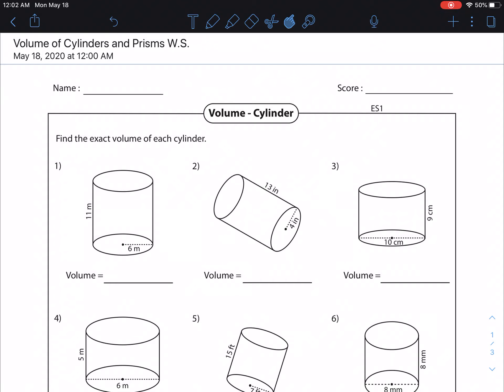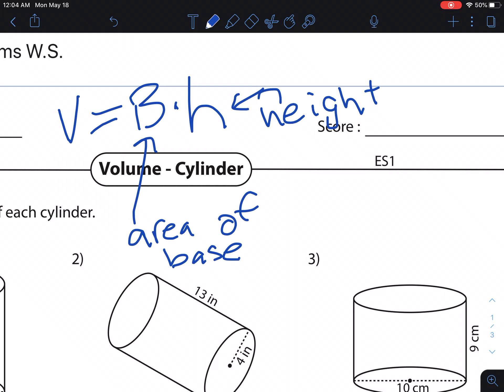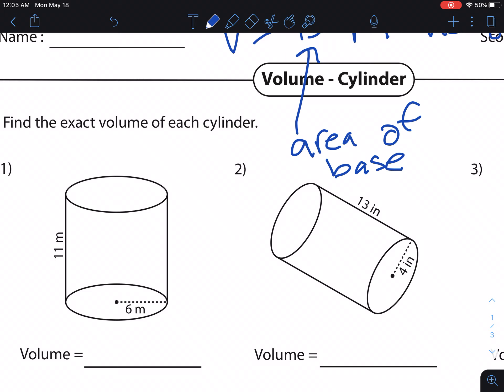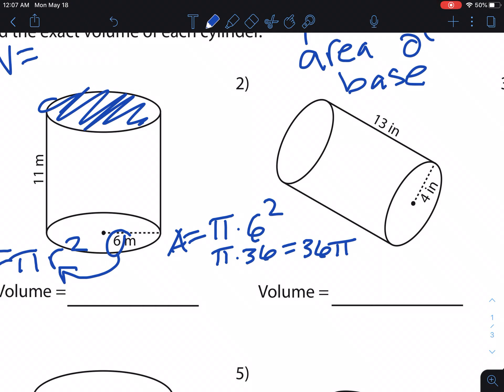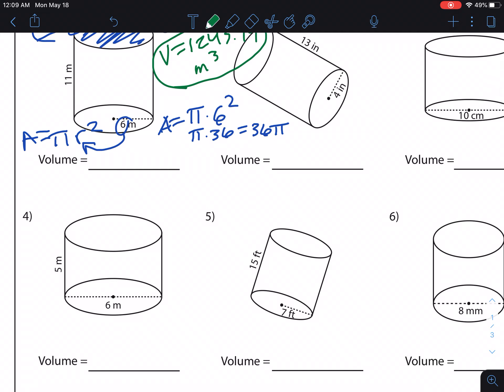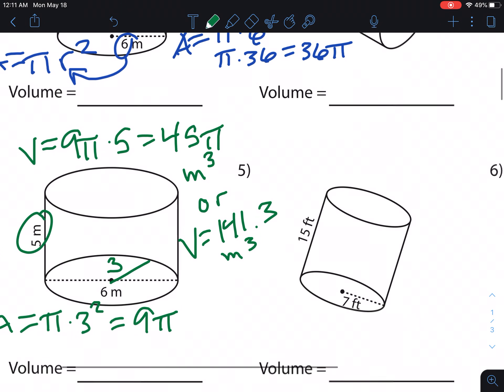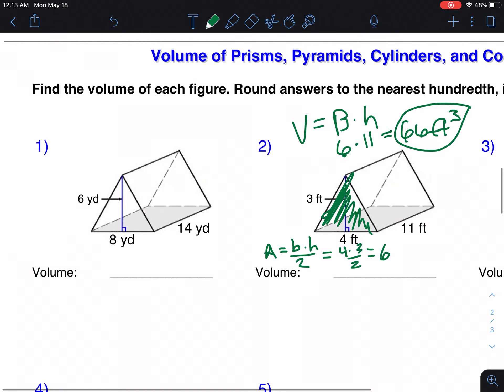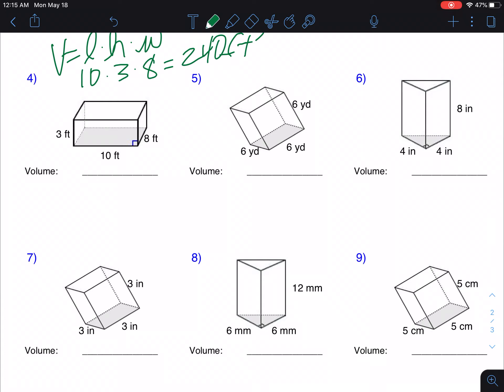Volume of Prisms and Cylinders